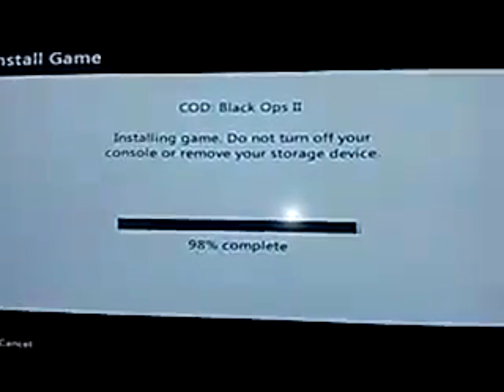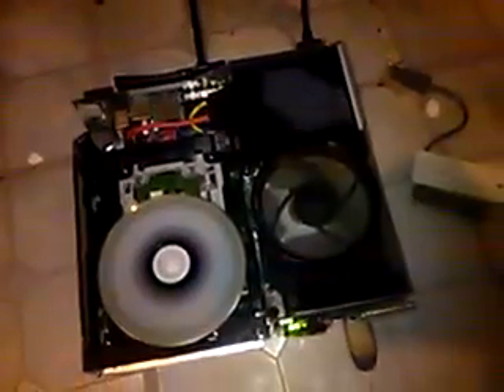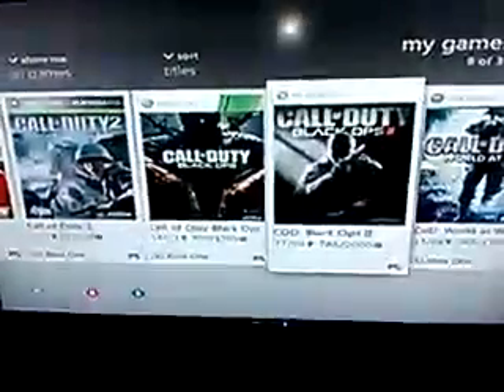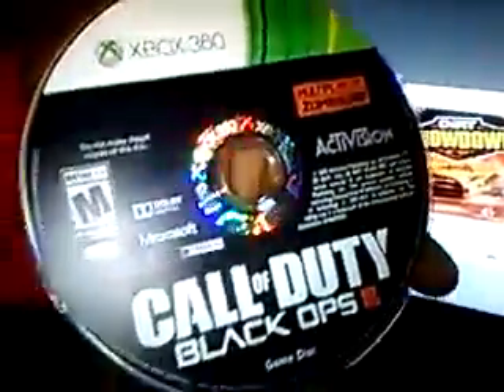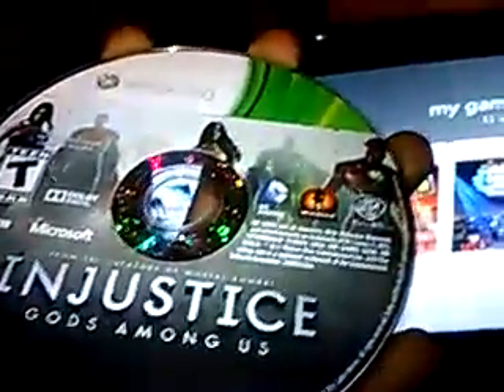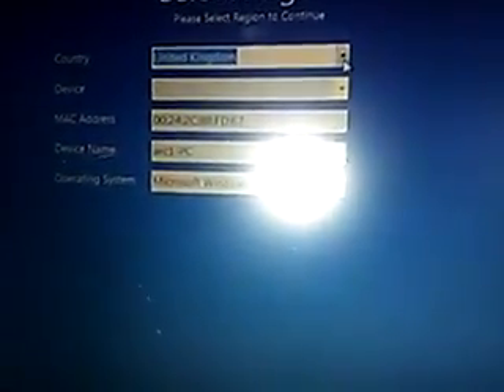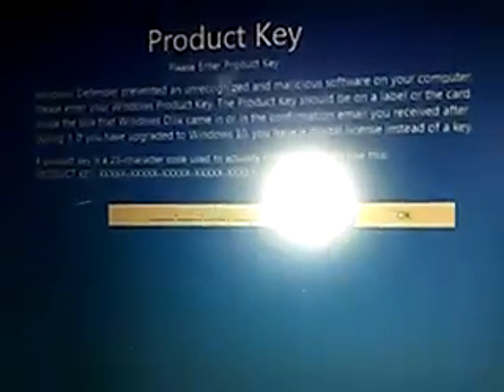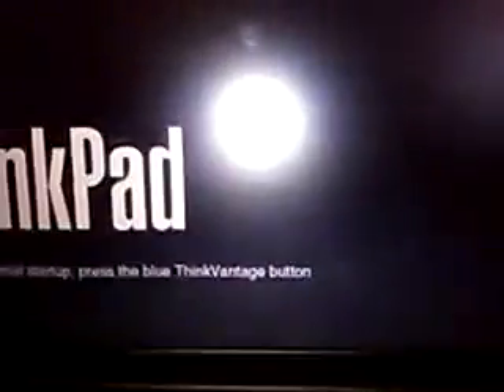The good news